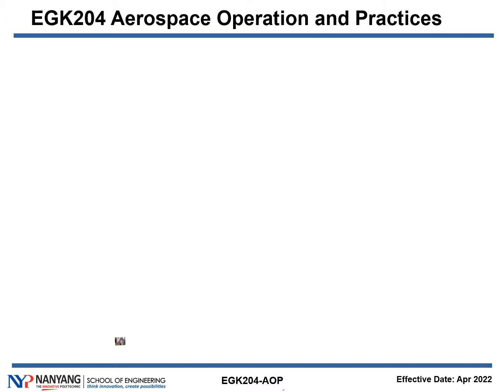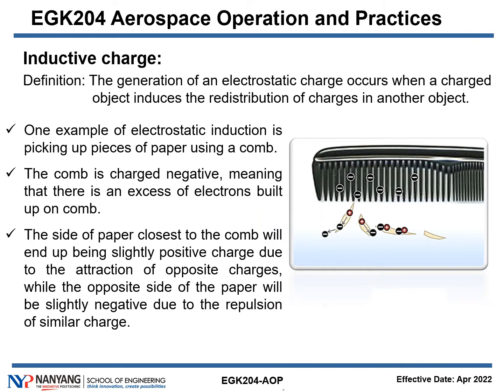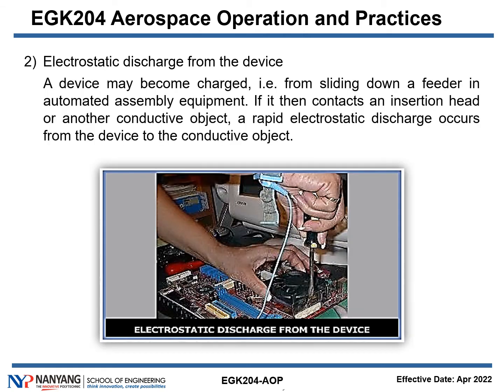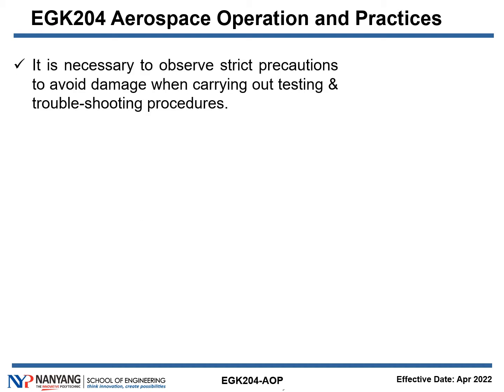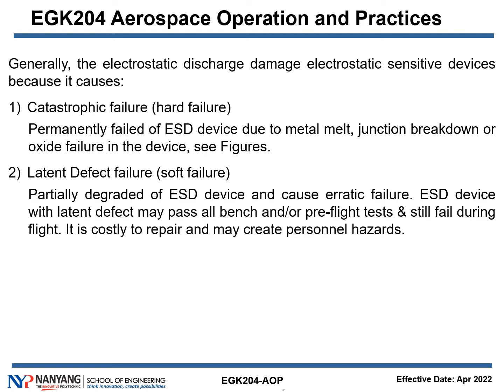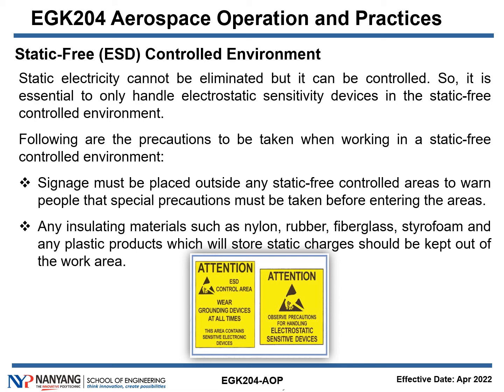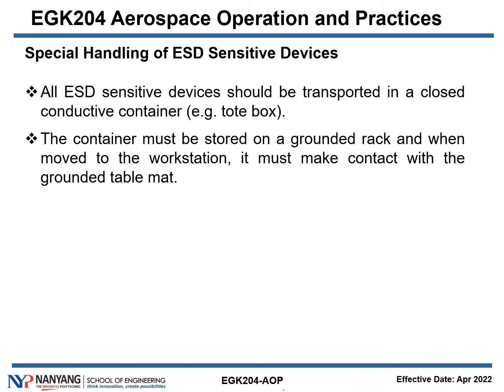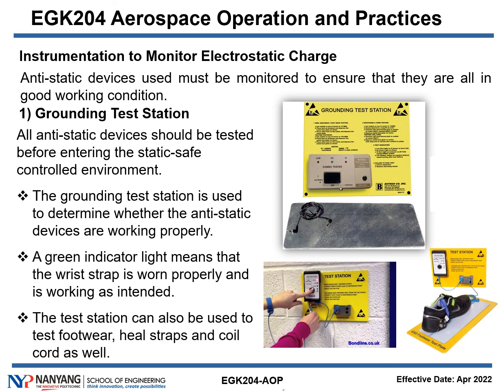EGK204 Chap 2 2 Anti Static Precautions & Protection